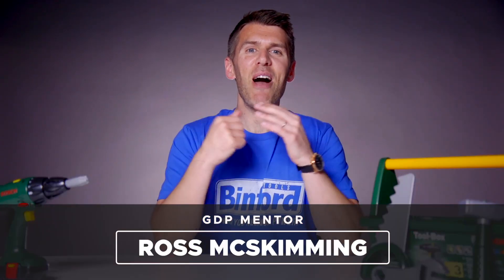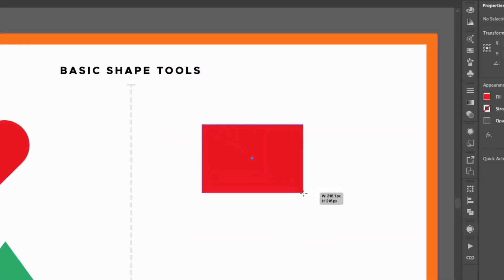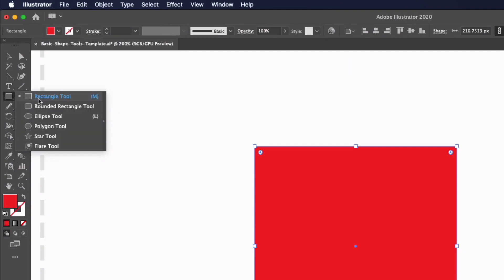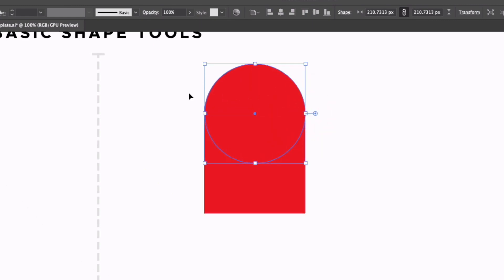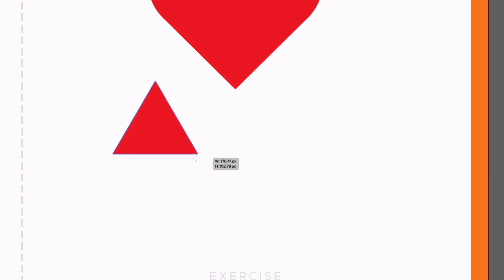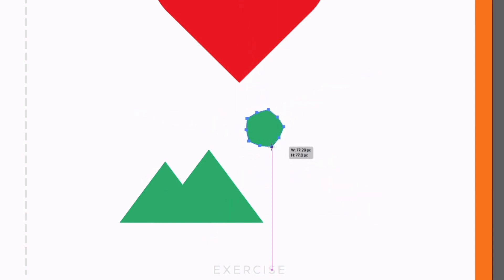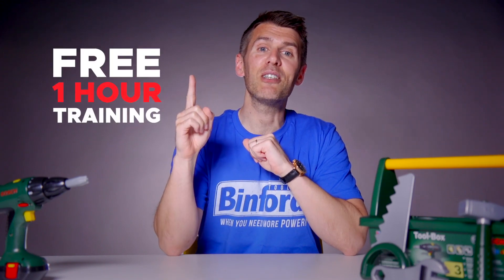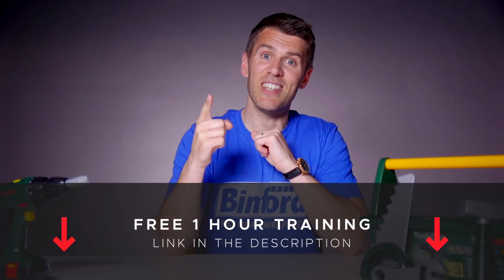How the Basic Shape Tools Work • Adobe Illustrator Tutorial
In this video we’ll show you how to use the basic shape tools in Adobe Illustrator.